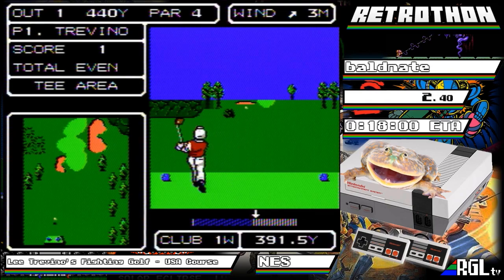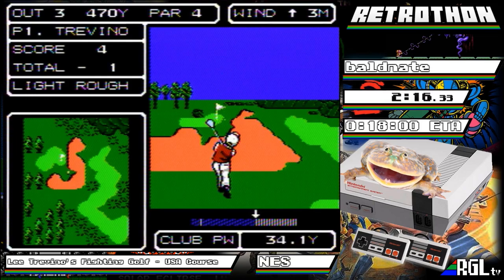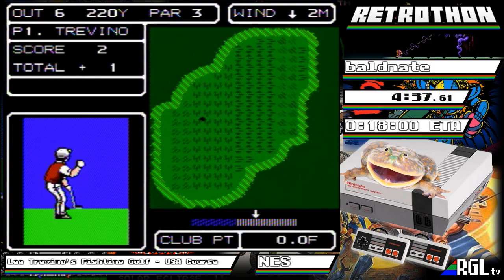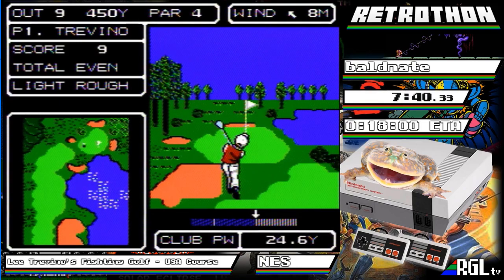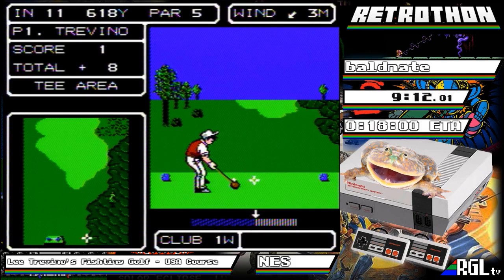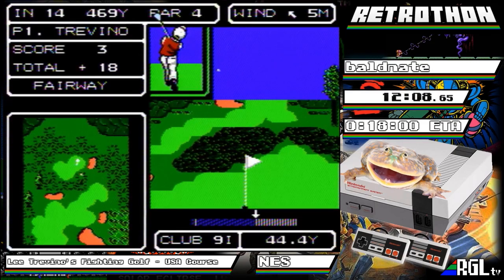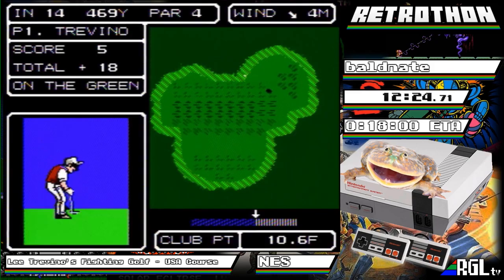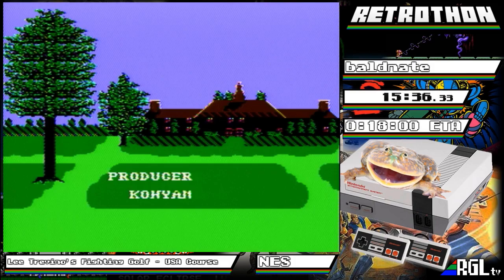Retrothon 2019 - Lee Trevino's Fighting Golf with baldnate